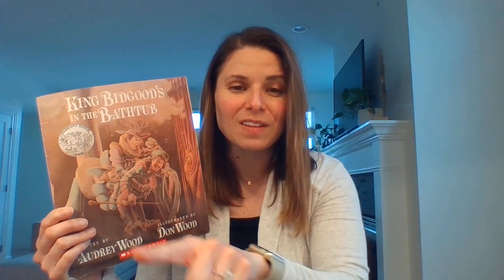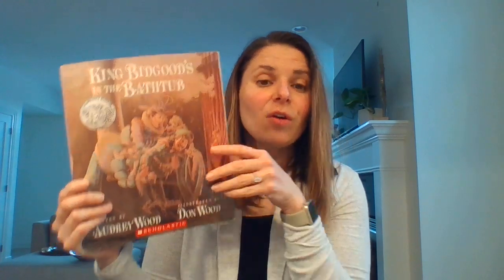B.F.-Heichel 4. 30. 20